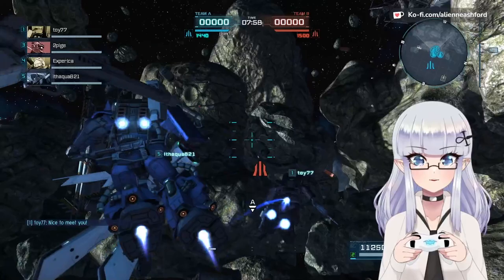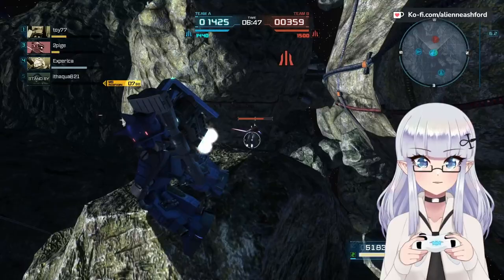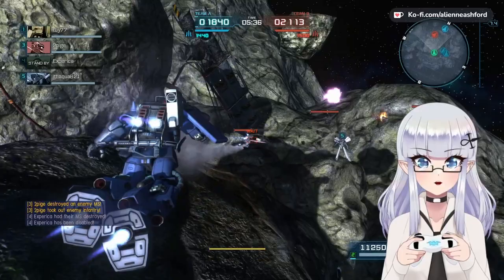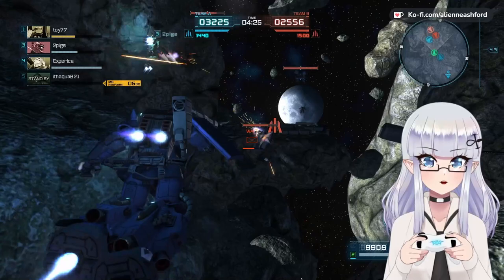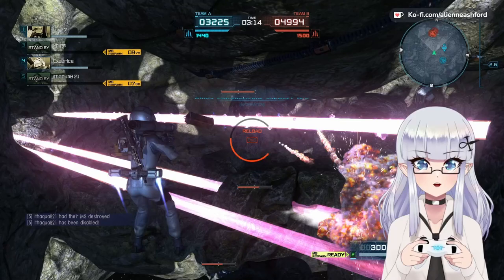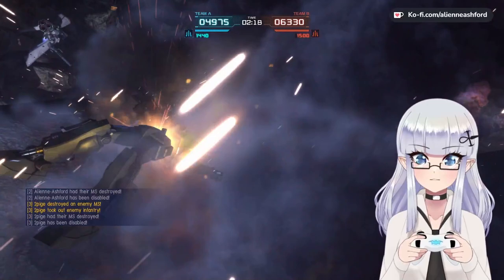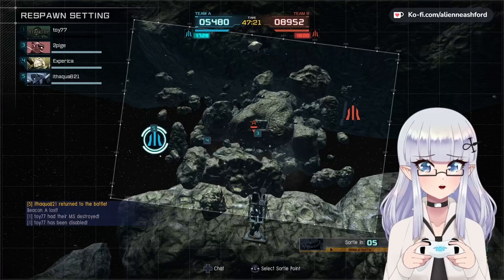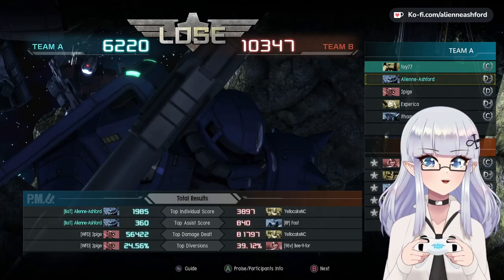Rambal Ral, Is That YOU?! | Gundam Battle Operation 2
Is that you Ramba Ral? Today in Gundam Battle Operation 2 we fly into space with a Ramba Ral themed Zaku II High Mobility model; our match takes place at the resource satellite and it does not take long at all for things to heat up!